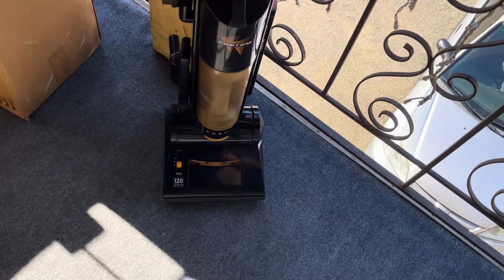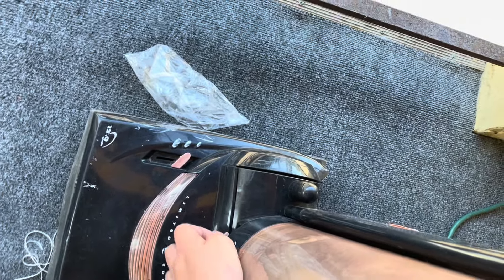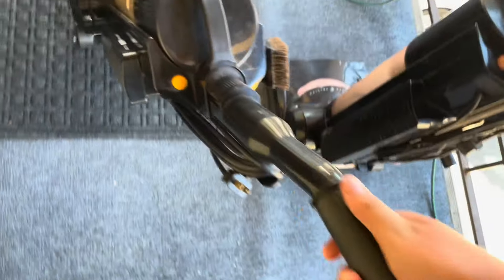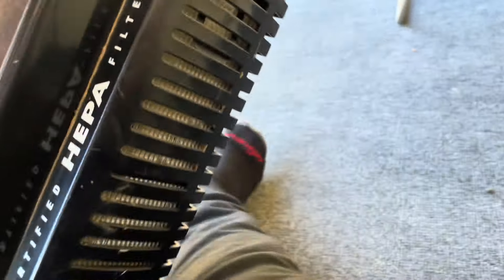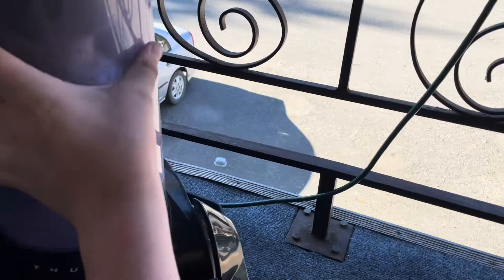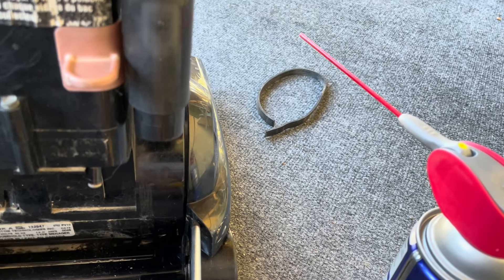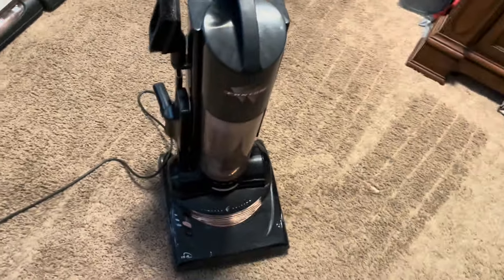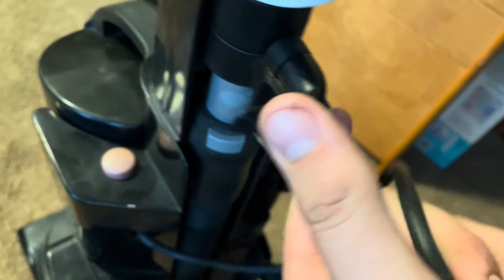Fantom Fury Limited Edition Unboxing, Repair, and Usage.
Yes, the motor is very VERY bad.

Motor
Brushroll
Attatchements
Hose?
and possibly a foot pedal, for this thing to be good.